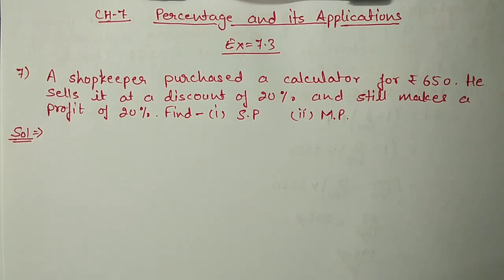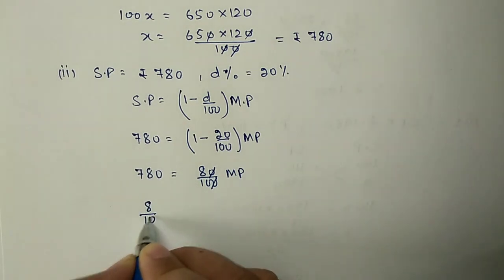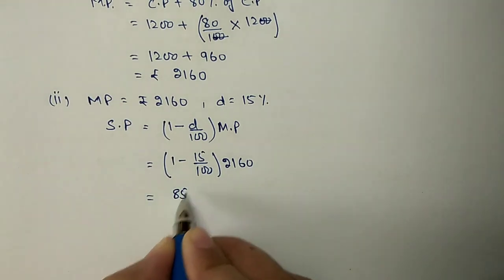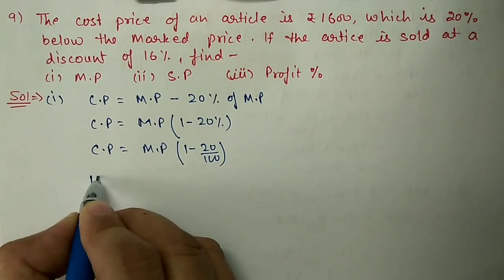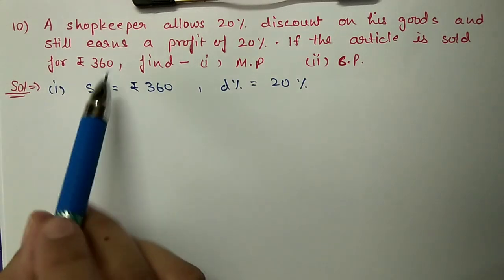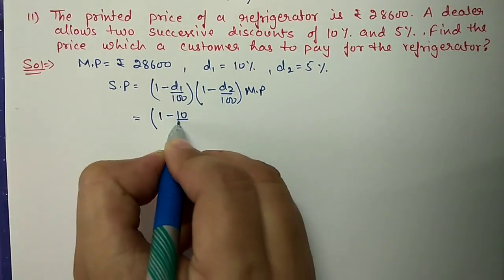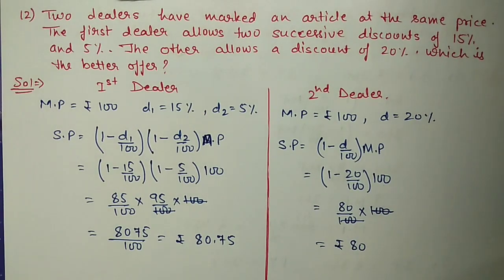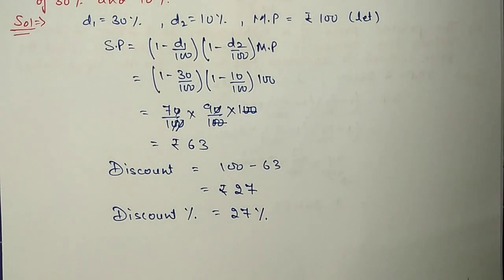Class 8th ICSE Math Ch 7 Percentage and it's Applications Ex 7.3 Qus 7 to 13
Ch 7 Percentage and it's Applications